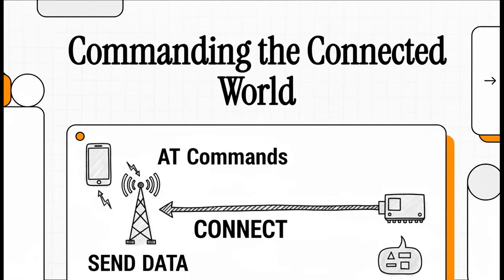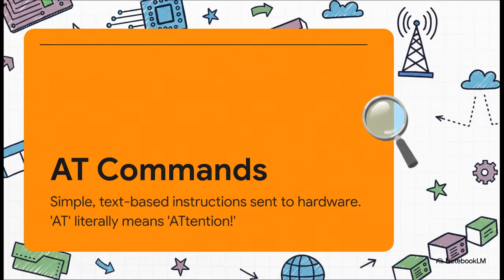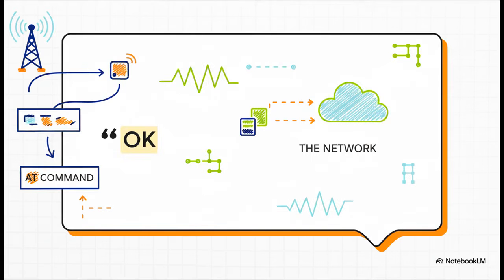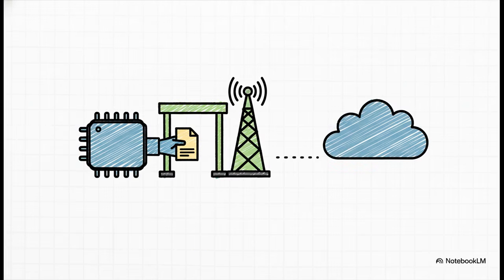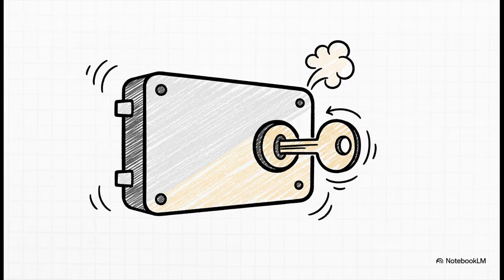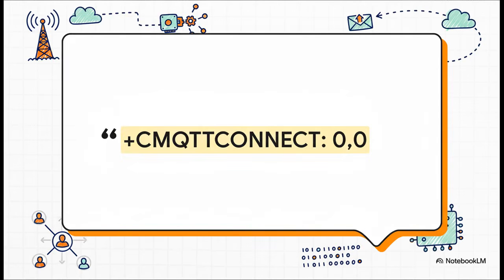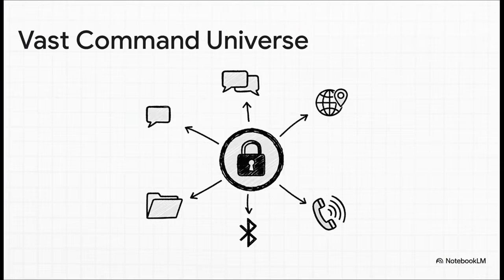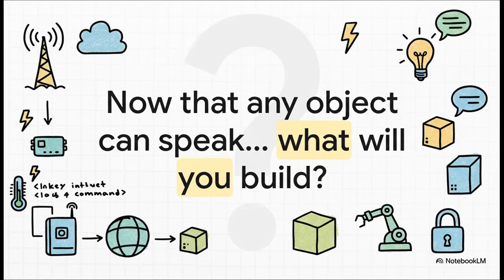What are AT Commands (MQTT AT Commands)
The video explains what AT commands are used in modems.
MQTT sequence to connect to the server.